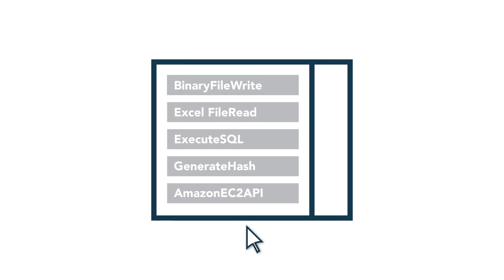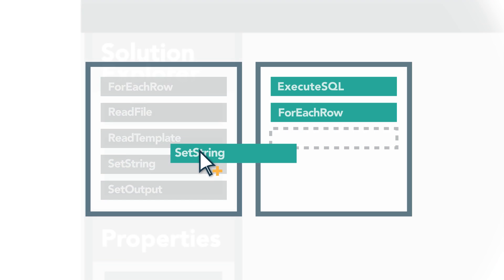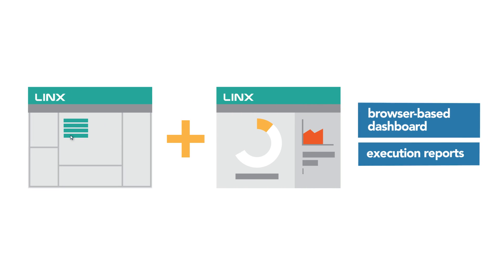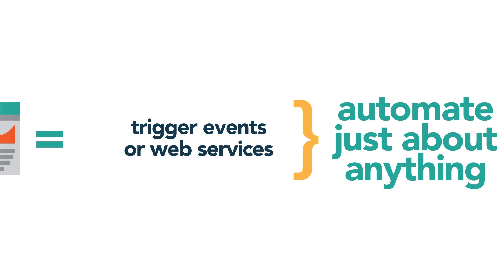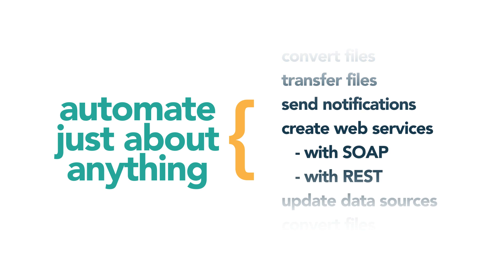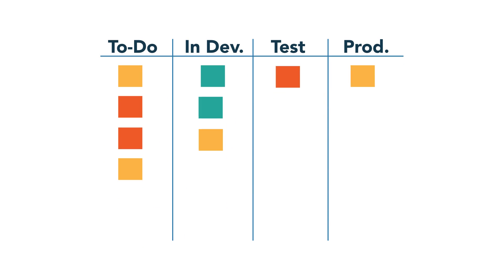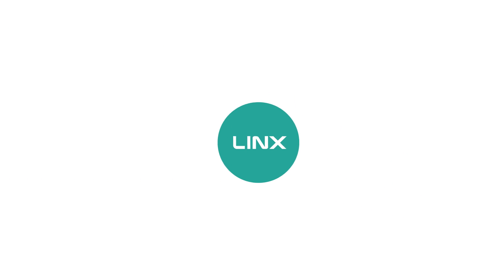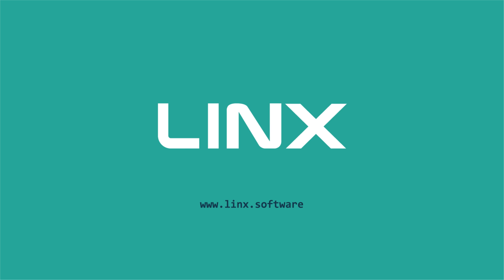Linx Explainer Video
Demo video, overview video, explainer video, whatever you call them, my videos are highly entertaining, informative, and communicate the essence of a company, product, service or idea.